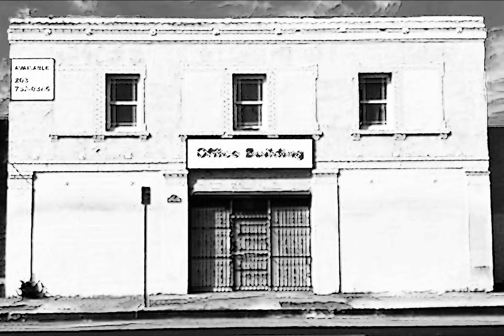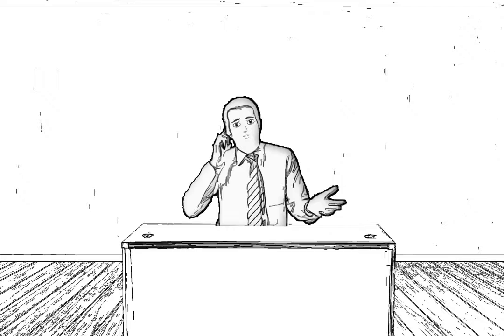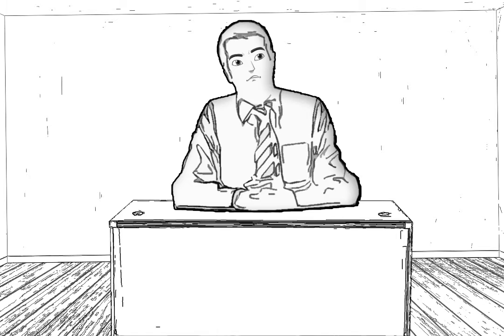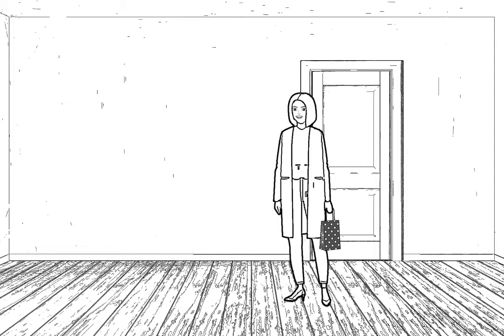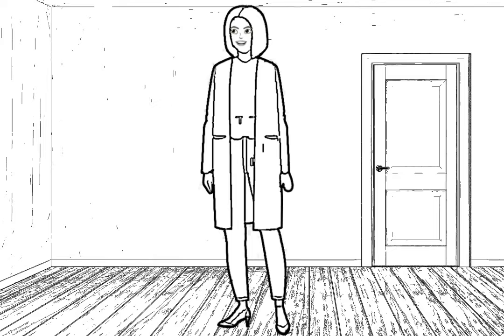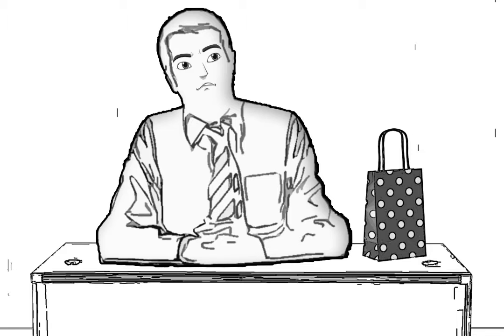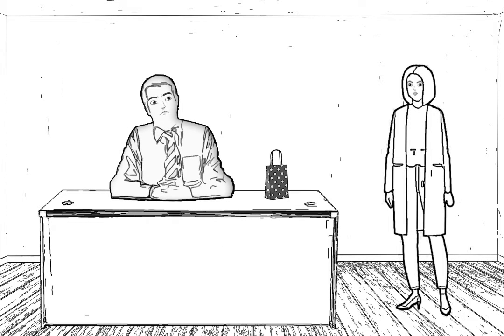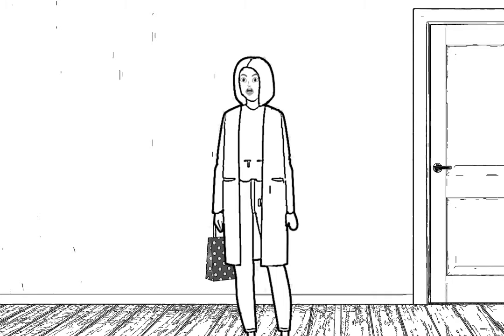MCJ 15 MW: The Pitch | By Ryan Jones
A project produced in the Fall 2020 MCJ 15 MW Filmmaking I Class for the Project 2) the Pitch assignment. Professor Candace Egan.
Produced by: Ryan Jones, September 28th, 2020